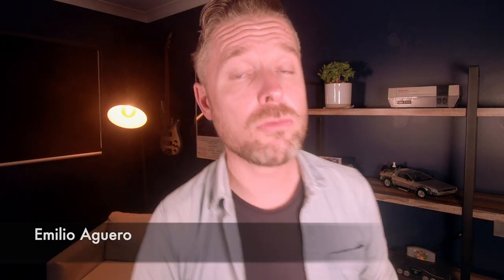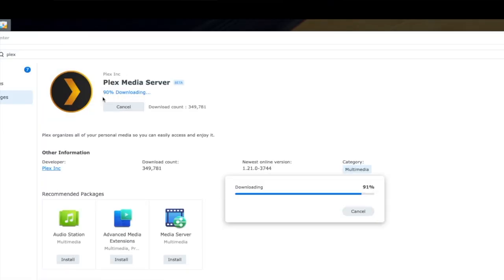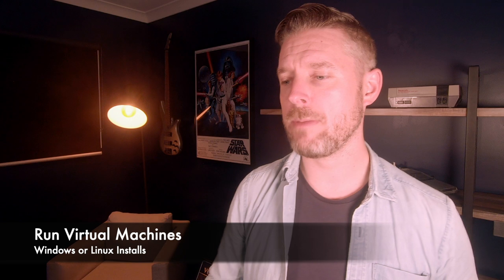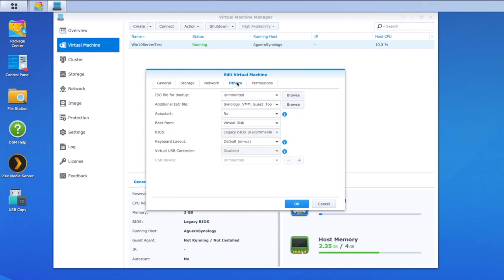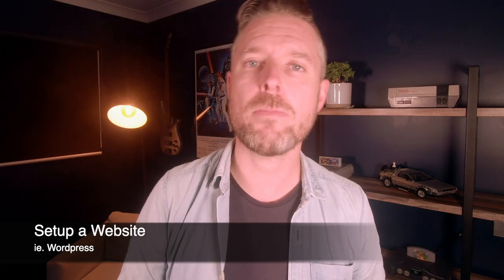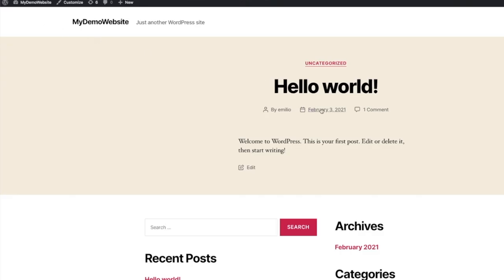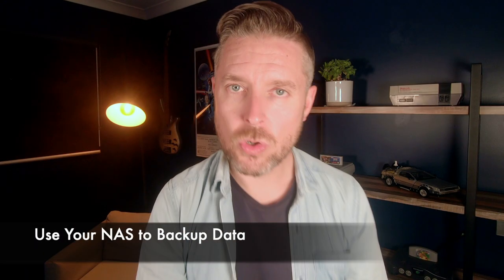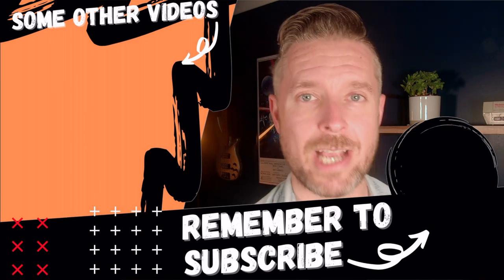Top Things You Can Do With Your NAS! [What Can You Do??]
Here are some of my Top Things You Can Do With Your NAS.

1) Setup a Media Server
2) Run a Virtual Machine
3) Build your own Cloud
4) Setup a Website (Wordpress)
5) Host an Email Server
6) Backup your data